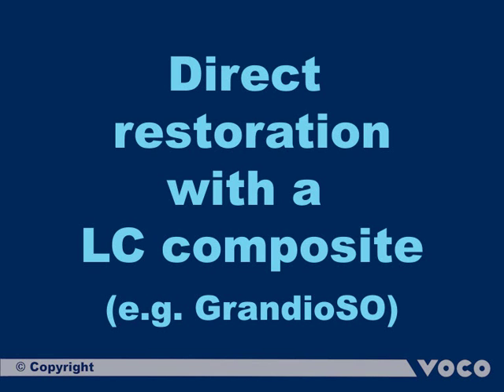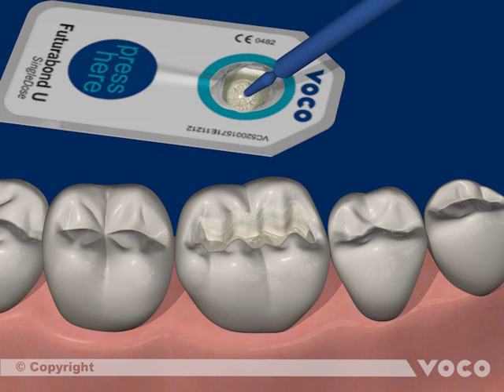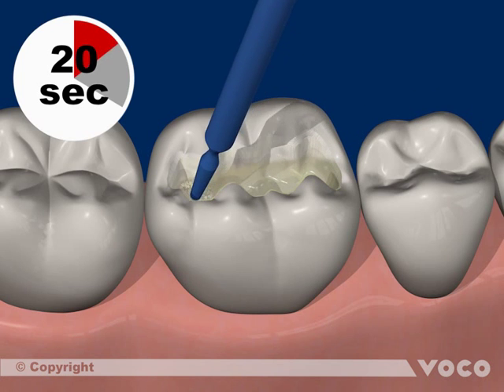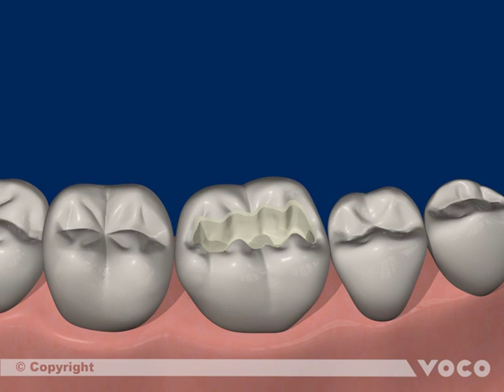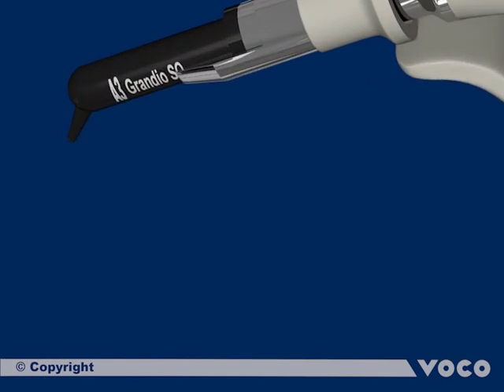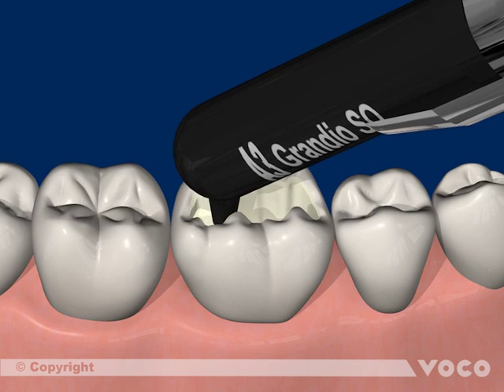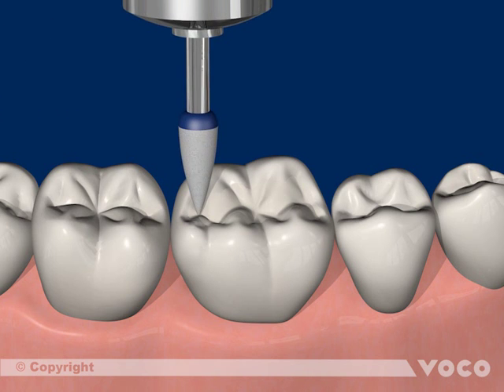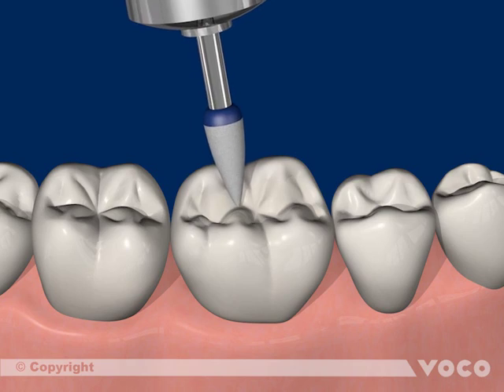Universal adhesive Futurabond U-Part 3/12: Direct restoration with a LC composite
Futurabond U: Direct restoration with a LC composite (e.g. GrandioSO)